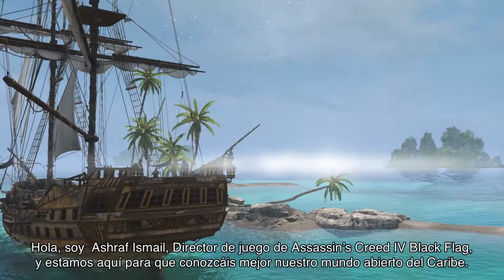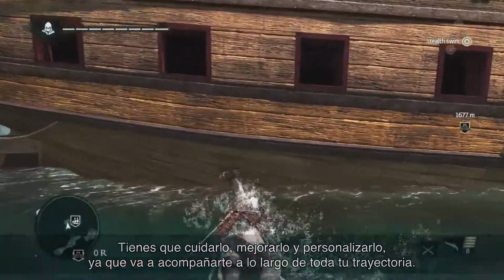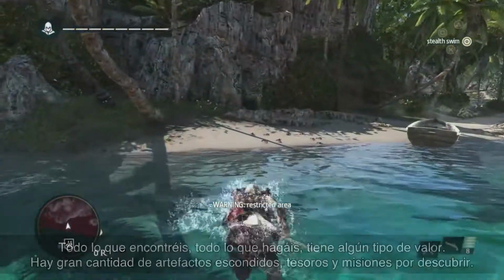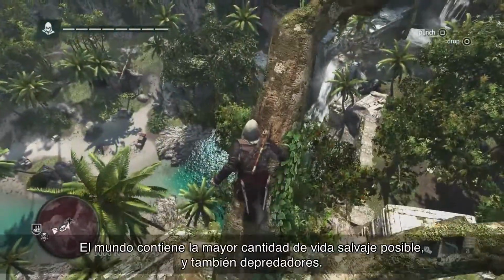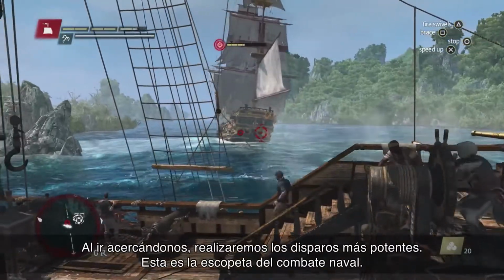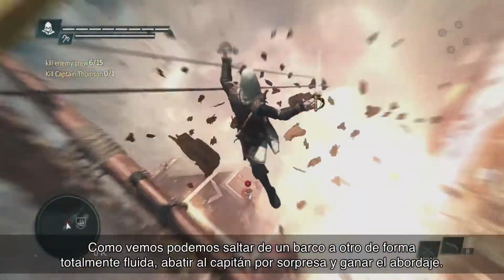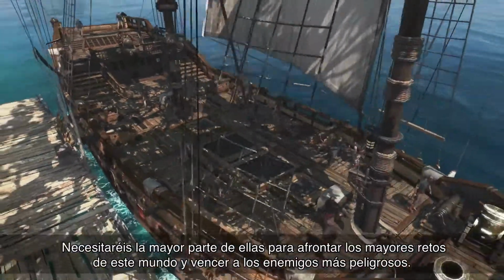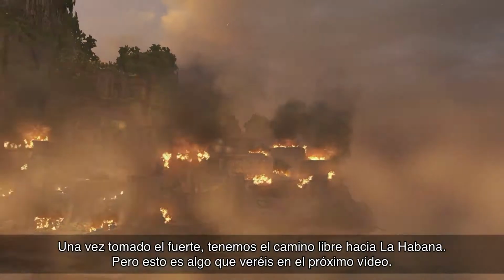Video Gameplay Caribe, Tesoros y Piratas- Assassin's Creed IV Black Flag [ES 1080p]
Es impresionante como cada vez nos asombras más con todo este material. Esperemos que no sea Hype y que de verdad sea todo eso el juego. Un saludo :D
Sumérgete en las profundidades del mundo de Assassins Creed IV Black Flag con este nuevo video gameplay comentado por Ashraf Ismail, director del juego. En este viaje a la Habana a bordo del barco The Jackdaw, aprende las reglas bajo las que viven Edward y su tripulación, y como ellos desfían al imperio del Siglo 18.